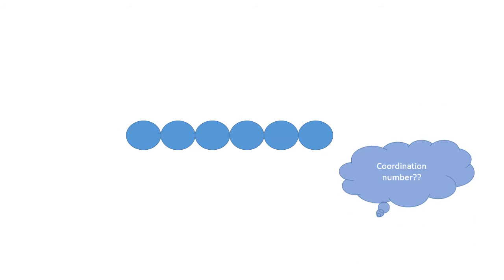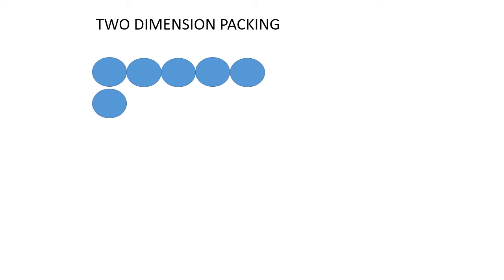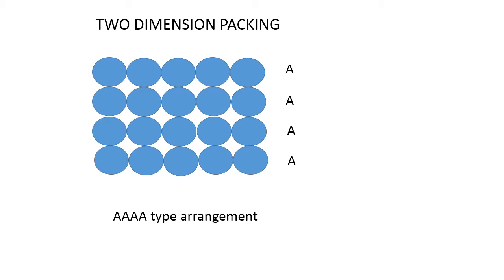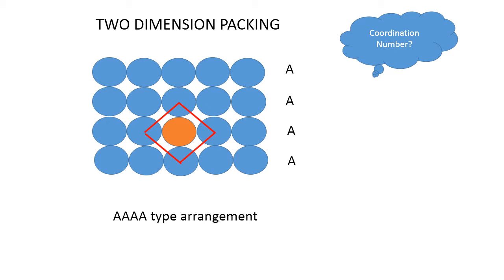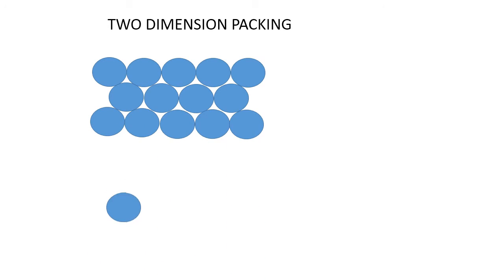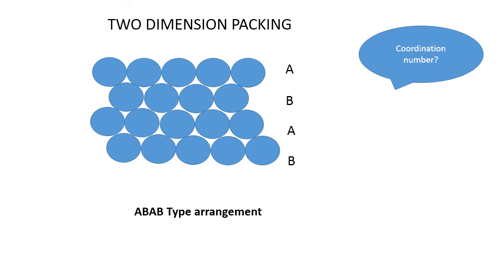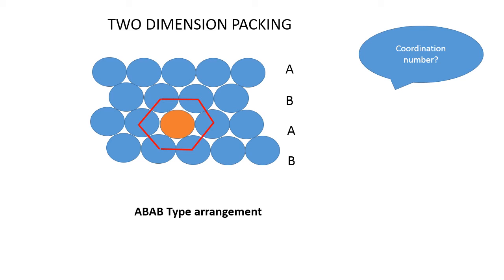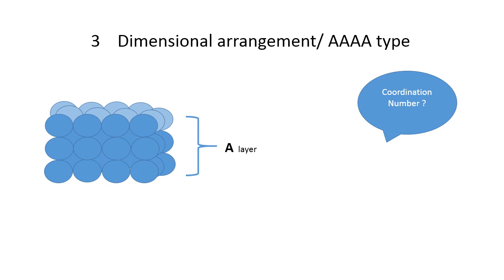Chapter 1 Solid state Class 12 Maharashtra Board (part 2)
We discuss about the one/two/three dimension packing of crystalline solids.AB/AB , ABC/ABC packing of Crystalline Solids.